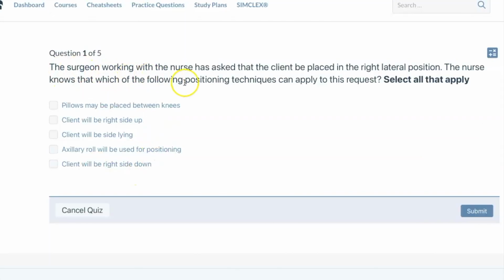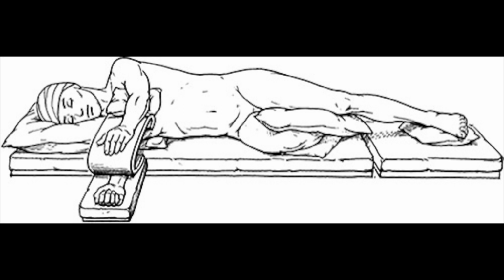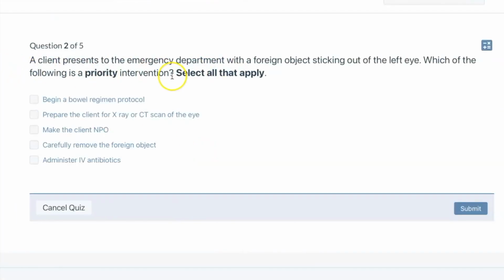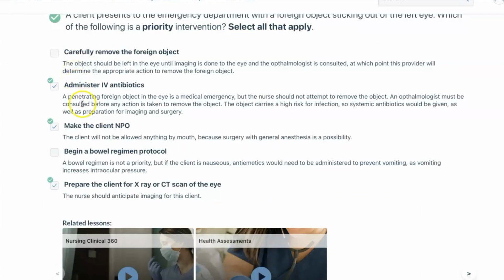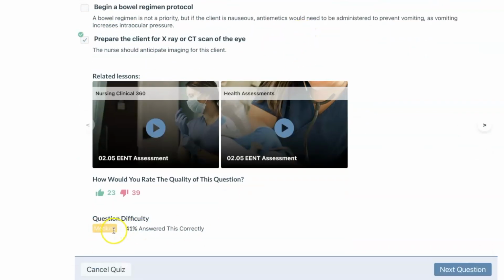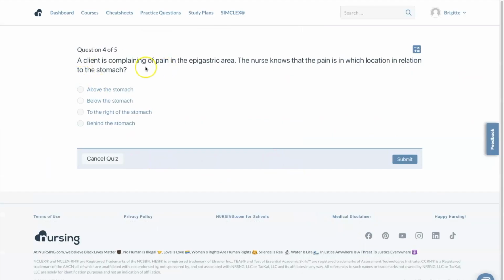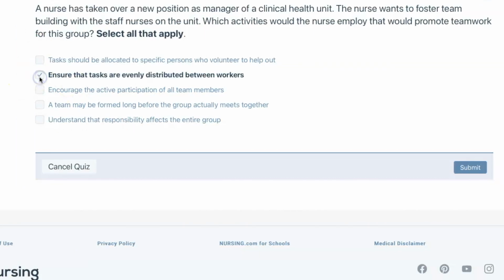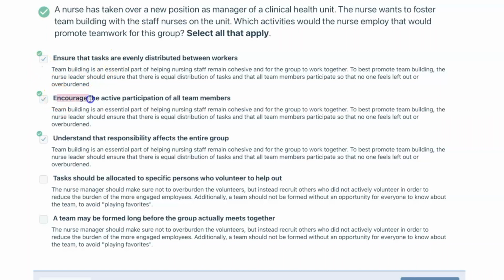FUNDAMENTALS/FOUNDATIONS NCLEX Practice Questions and Answers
In this video I go over 5 Fundamentals/nursing Foundations NCLEX practice questions with answers and rationales, courtesy of nursing com